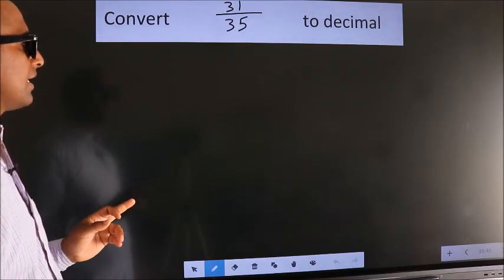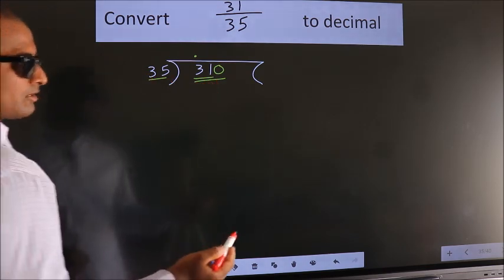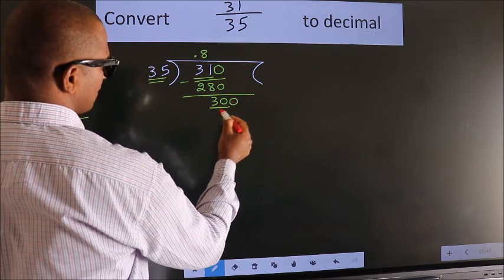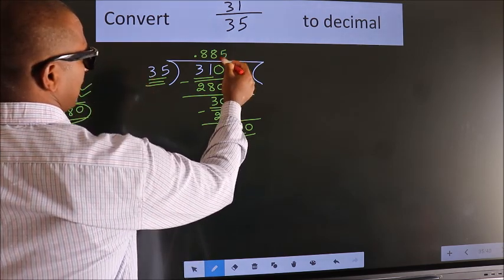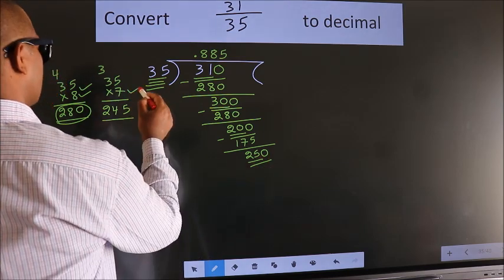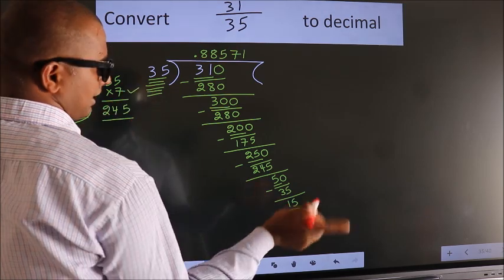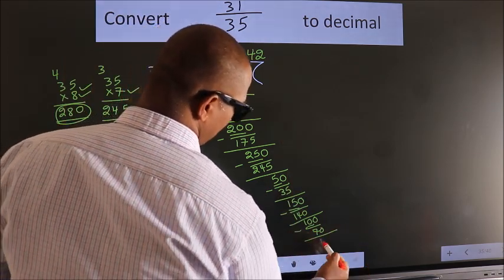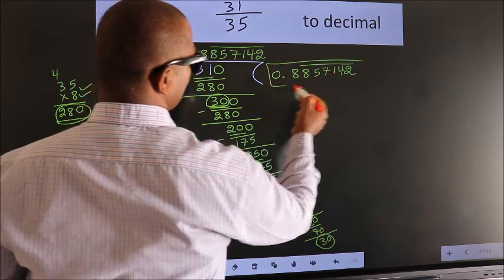CONVERT FRACTION 31/35= ? TO DECIMAL